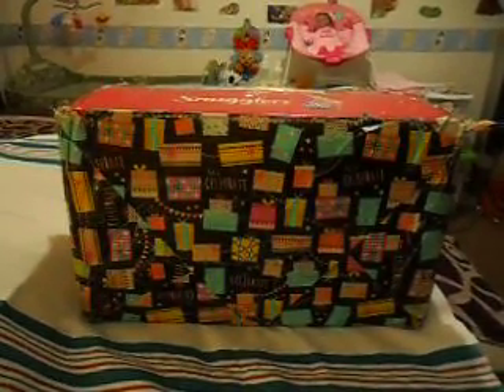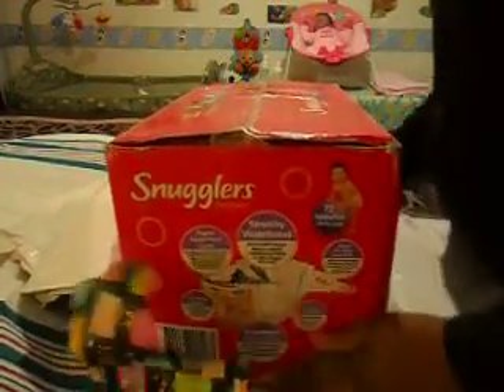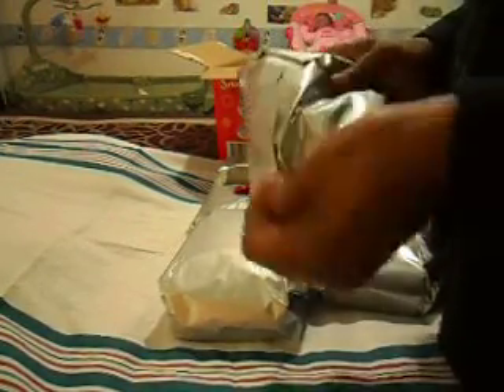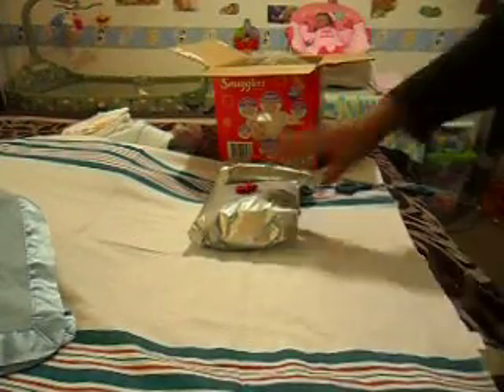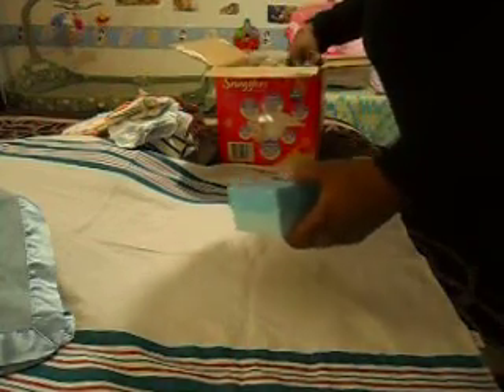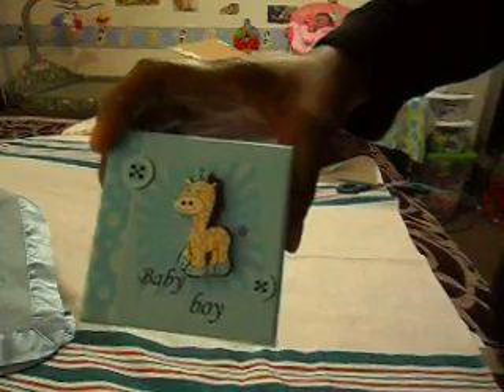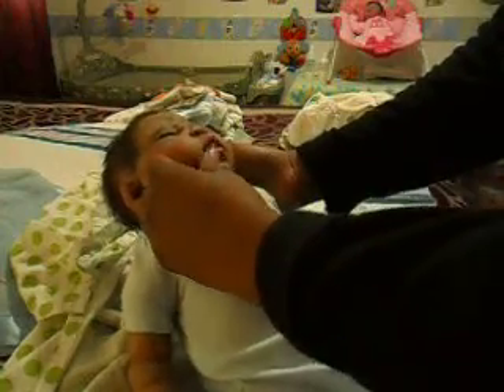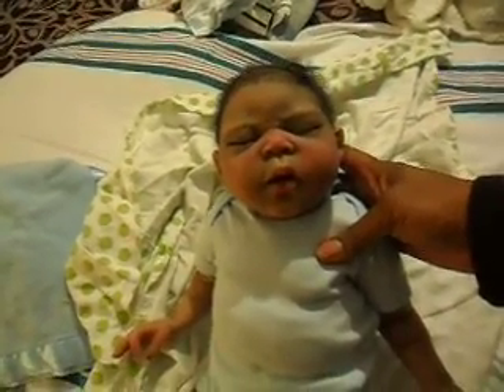BOX OPENING SILICONE BABY BY CLAIRE TAYLOR DOLLS